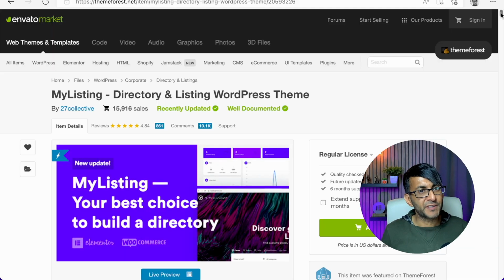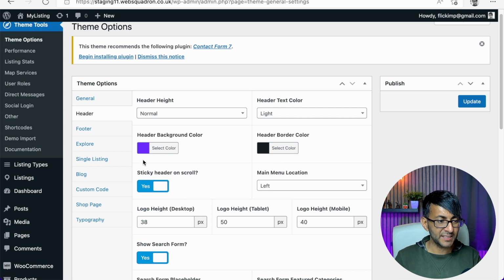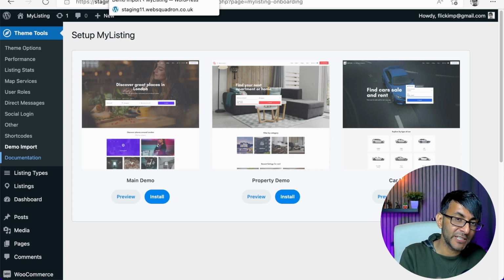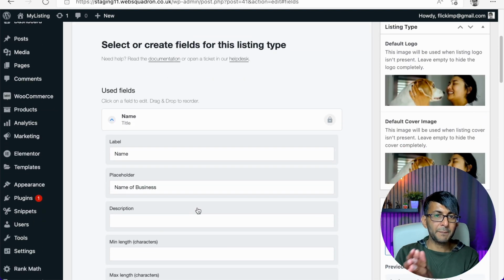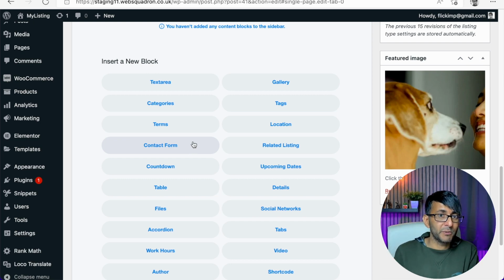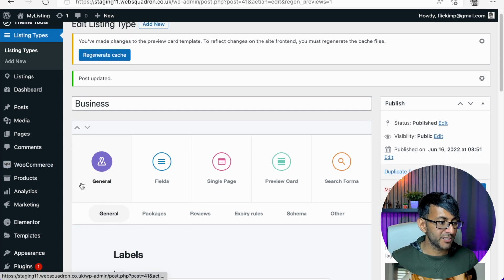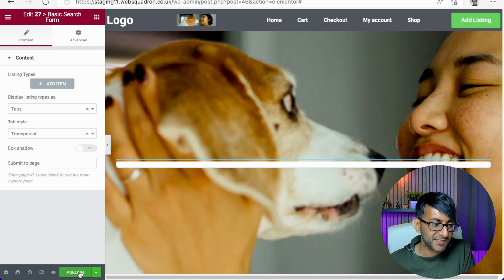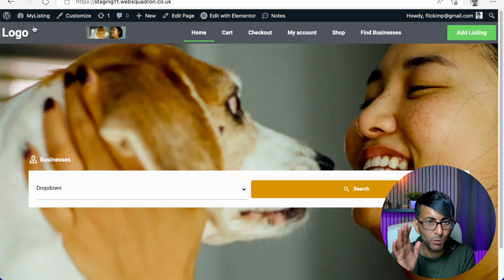How to Create a Directory Website with the MyListing Theme - Elementor Wordpress Tutorial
Let's go through a Full A-Z Tutorial of the MyListing Theme with how to make it work with Elementor.

00:00 Intro
01:16 Where to get MyListing
02:00 Installing the Theme
04:33 Other Plugins
09:00 Images and Bulkresizephotos.com
11:07 Theme Tool Settings
25:10 Listings Settings
28:39 Add a Listing Type
30:41 Add Categories
34:15 Continue with Listing Type
58:39 Creating a Product/Package
01:03:18 Create an Elementor Header
01:09:30 Add the Basic Search
01:11:53 Add the Add Listing Page
01:12:37 Add the Explore/Search Page
01:14:18 Add the Claim Page
01:18:04 Code Snippets for Thank You Page
01:19:15 Loco Translate
01:21:00 Outtro

3m Ethernet Cat 7 Cable (to maximise the Internet Connection as the room is upstairs)